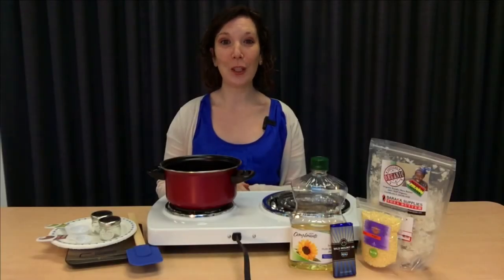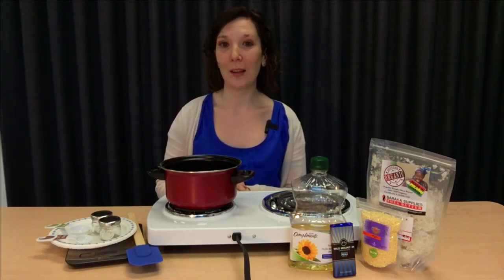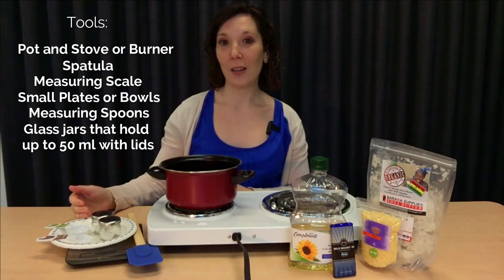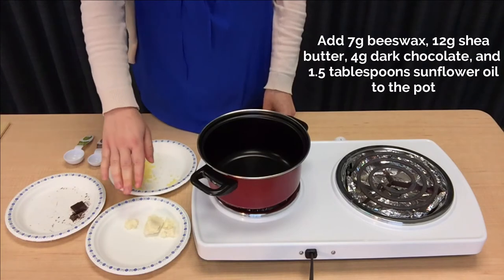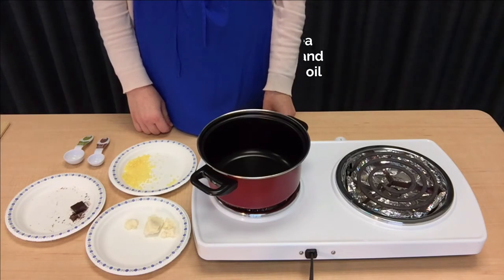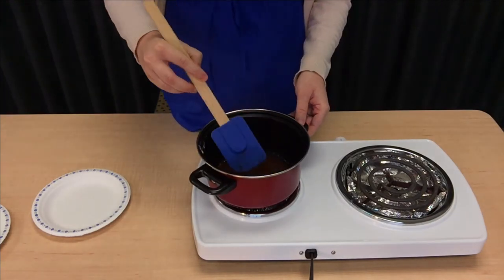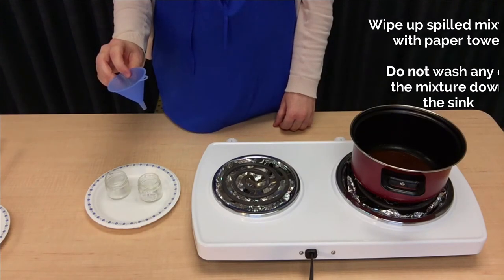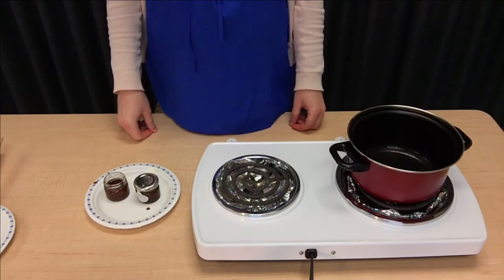STEAM @ VIRL: Chocolate Lip Gloss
This nourishing lip gloss using natural ingredients makes for a perfect gift for your Valentine or the chocolate lovers in your life.

Find this recipe and other great natural crafts from Sof McVeigh’s Treat Yourself Natural in our catalogue.